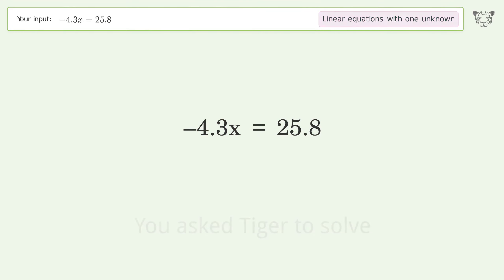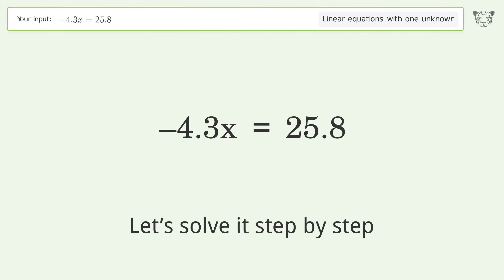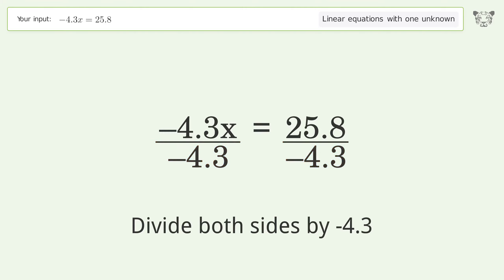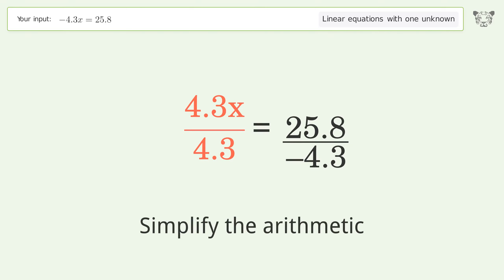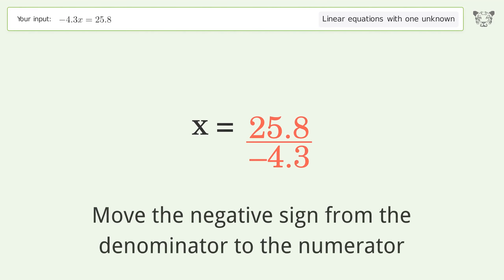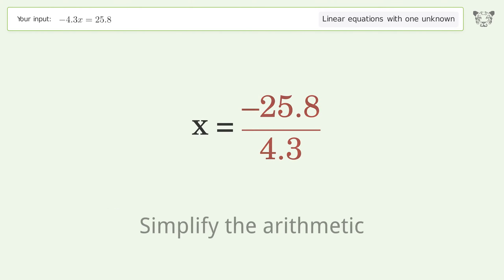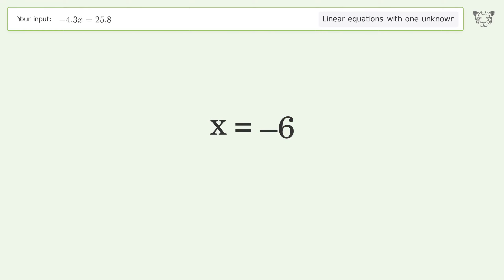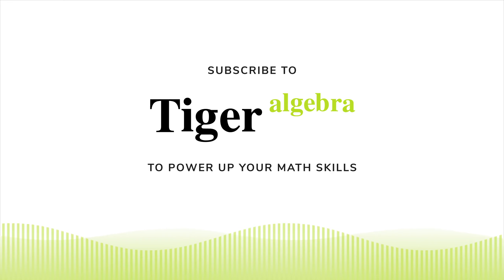Solve -4.3x=25.8: Linear Equation Video Solution | Tiger Algebra